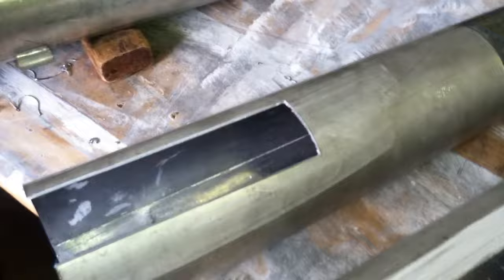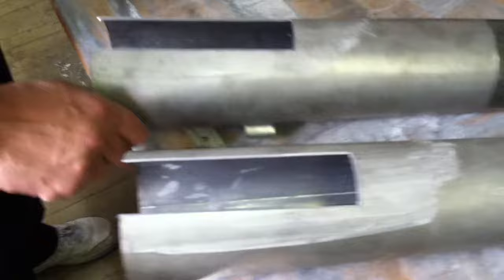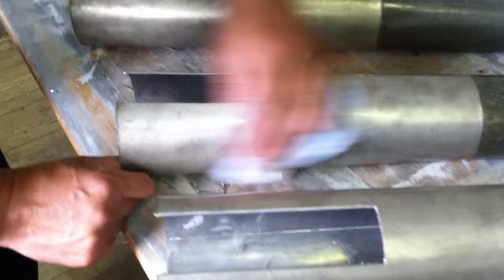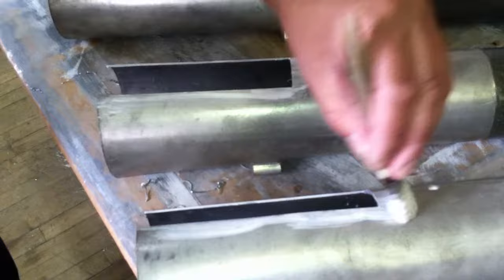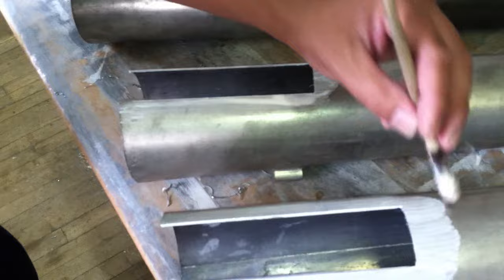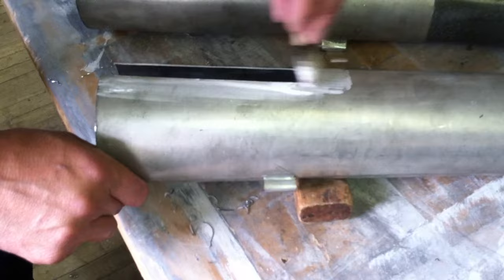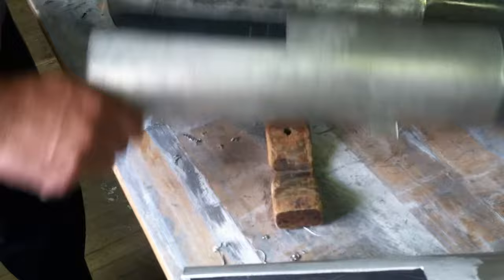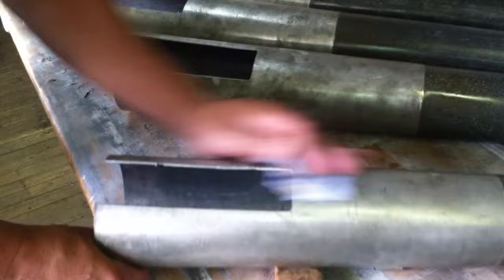Princeton University Chapel Organ - Swell French Trumpet - Painting on the Whiting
The French Trumpet from Skinner Organ Company Opus 656, Princeton University Chapel in the pipe shop. Tony is painting on the whiting, a mixture with gum arabic, which makes it possible for him to solder to the mostly lead Hoyt metal bells.